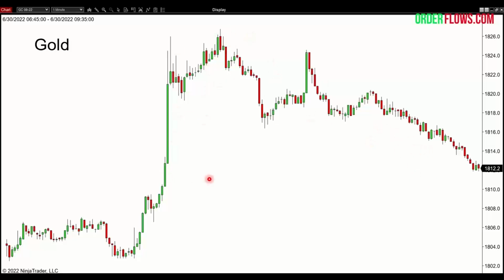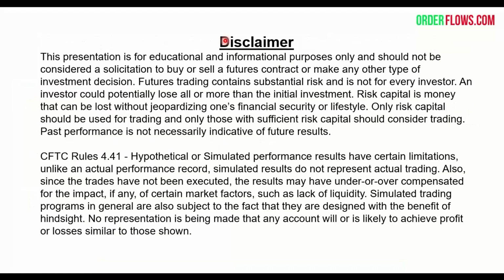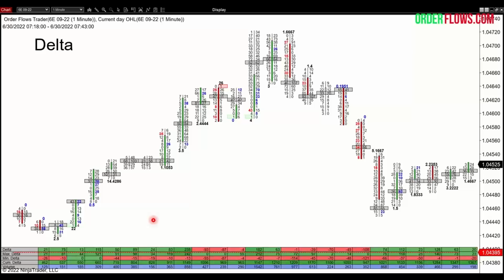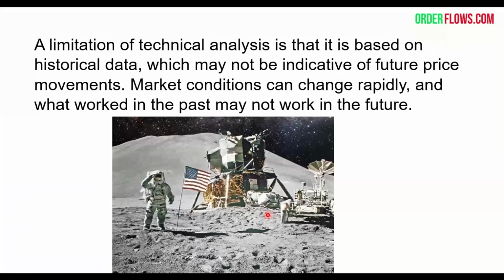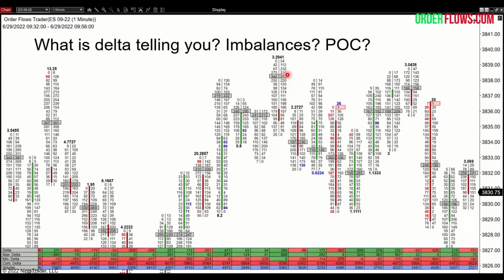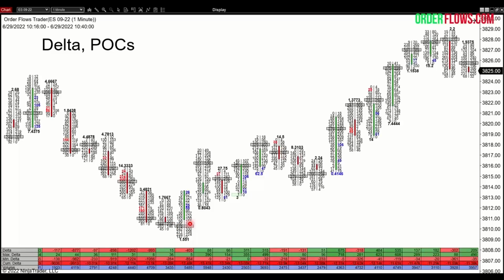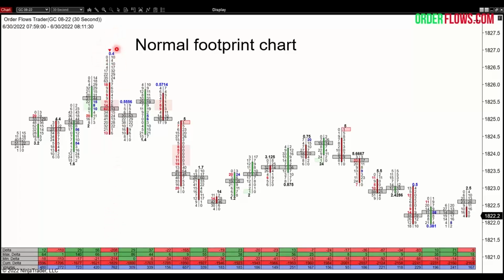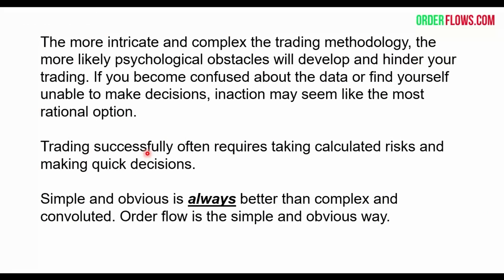Trading with Order Flow How to Spot Opportunities in the Market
Trading is all about spotting opportunities in the market and capitalizing on them. And one of the best ways to find trading opportunities is to trade with order flow.

Order flow trading simply refers to trading based on the orders that are coming into the market and trading. By keeping an eye on the order flow, you can get a feel for where the market is going and spot trading opportunities that you might otherwise have missed.